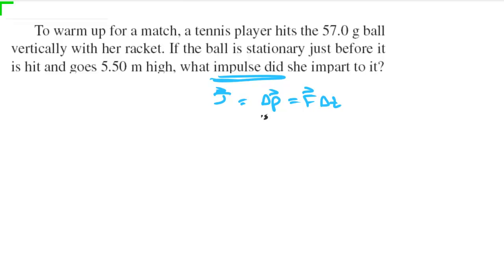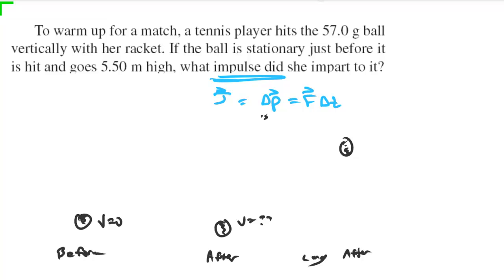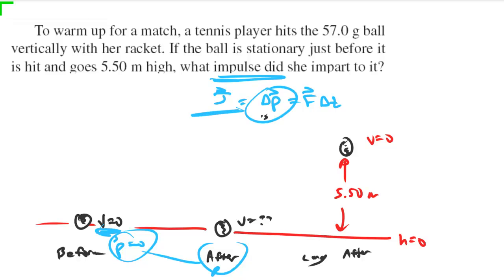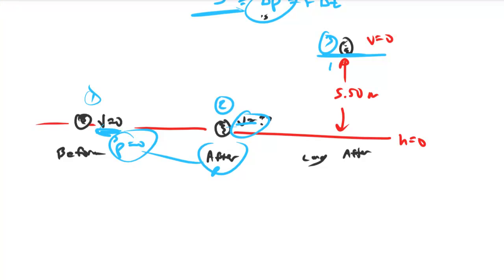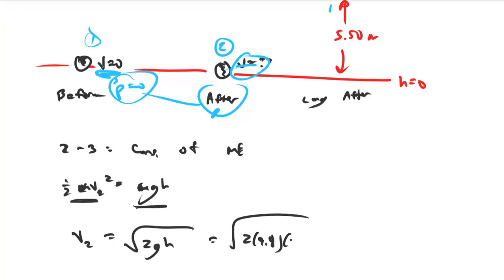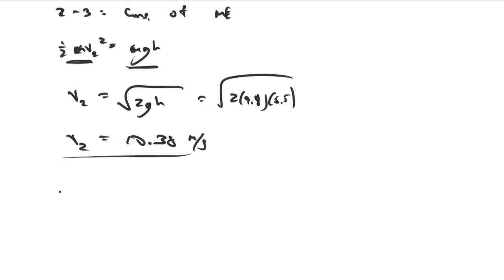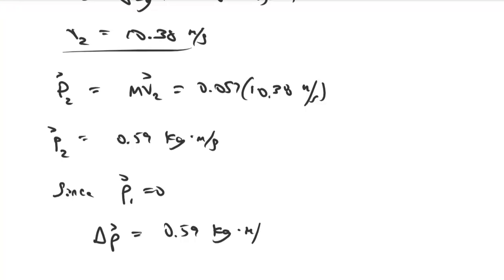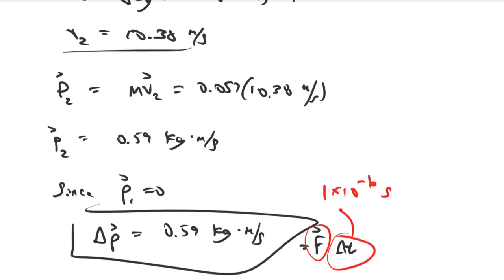Class Exercise 8_40